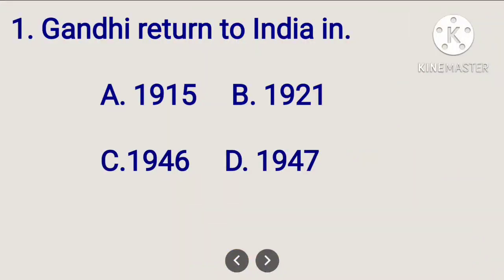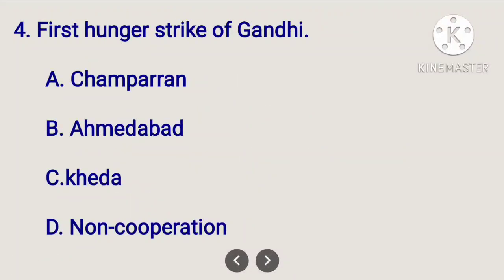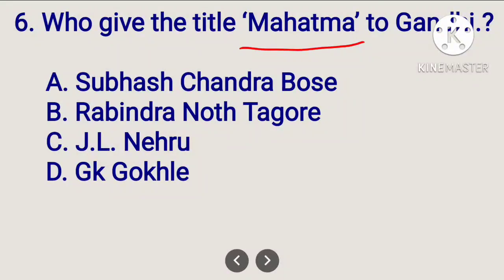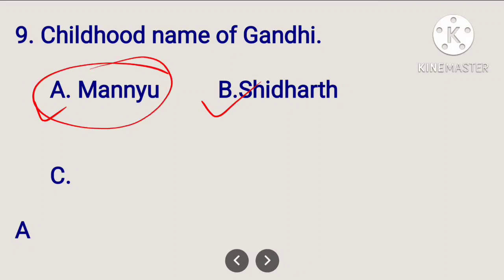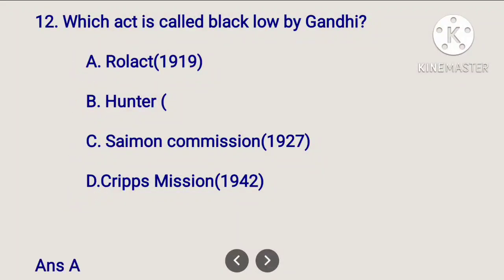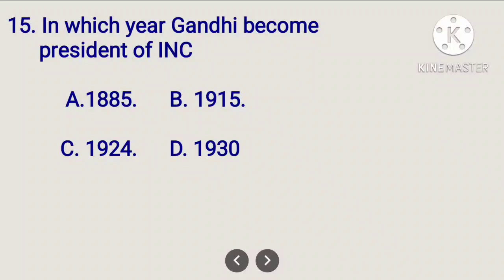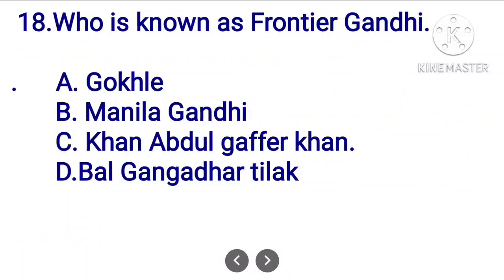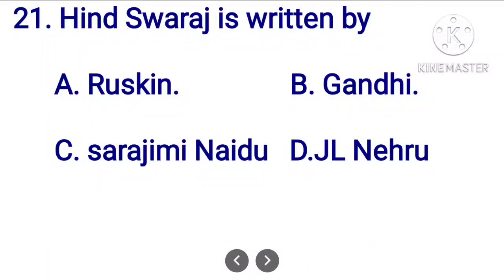Mahatma Gandhi in Bodo language./ब'र रावजों जिके/Top 20 Mcqs in Bodo/